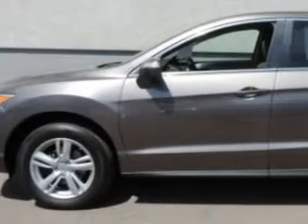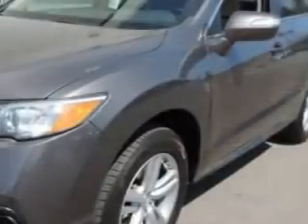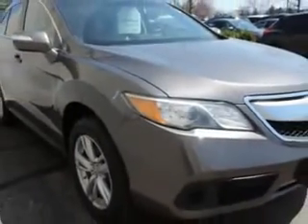2013 Acura RDX Woodfield Acura Hoffman Estates, IL 60195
Acura RDX Imagine driving this Amber Brownstone Metallic Acura Rdx SUV, equipped with a 6 Cylinder engine and an automatic transmission. Enjoy an exceptional 28 miles to the gallon on this great SUV with features like Halogen Headlights, Auxiliary Audio Input - Ipod/Iphone Integration, Slide/Tilt Sunroof, Remote Operation Power Windows, Remote Operation Sunroof, One-Touch Power Sunroof, Push-Button Start Keyless Ignition, Ambient Lighting, Homelink Universal Garage Door Opener, Anti-Theft Alarm System With Engine Immobilizer, Power Adjustable Lumbar Driver Seat, Remote Anti-Theft Alarm System, Heated Exterior Mirrors With Integrated Turn Signals, One-Touch Folding Rear Seats, Electronic Brakeforce Distribution, Speed Sensitive Front Wipers, Emergency Braking Assist, Leather Upholstery, Speed-Proportional Power Steering, Power Driver and Passenger Seating, and much more. Enjoy the drive and have peace of mind in this Acura Rdx. See us at Woodfield Acura today!
MILES: 20,456
VIN:5J8TB3H36DL001425

Woodfield Acura
1099 w. Higgins Rd.